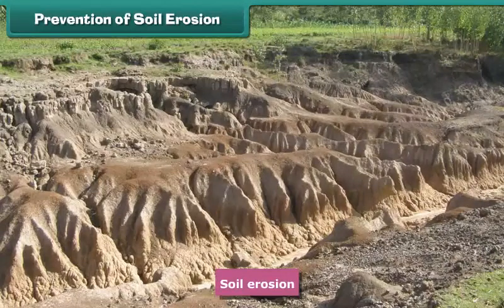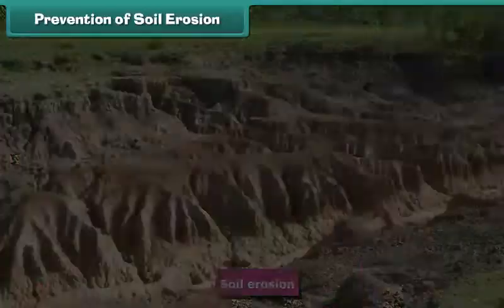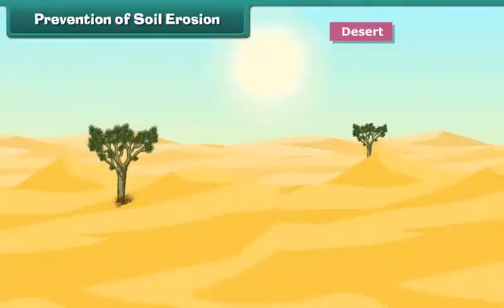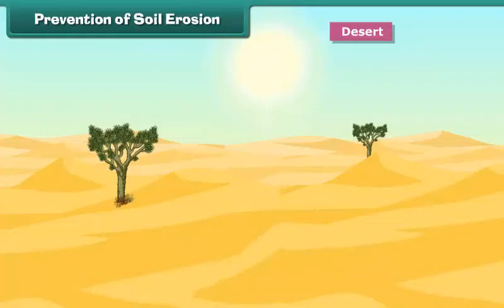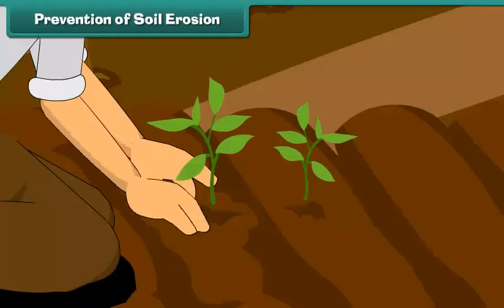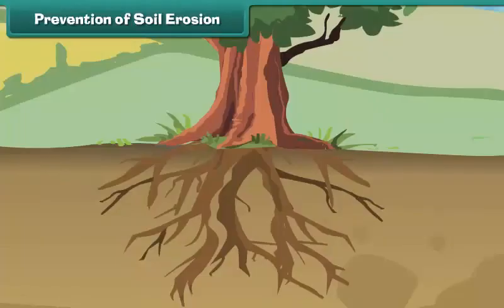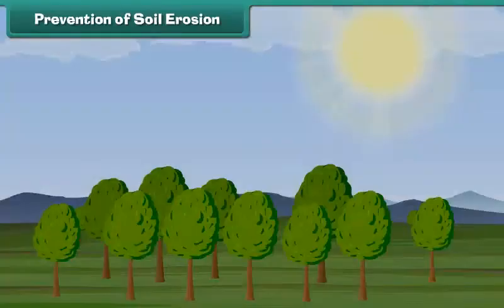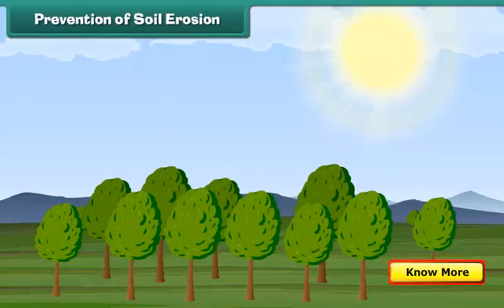Prevention of Soil Erosion Part I